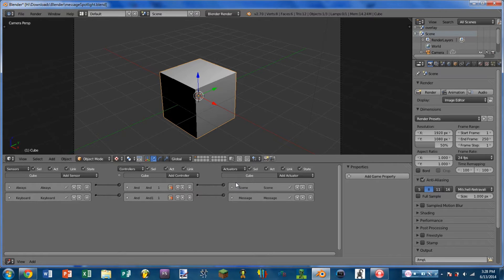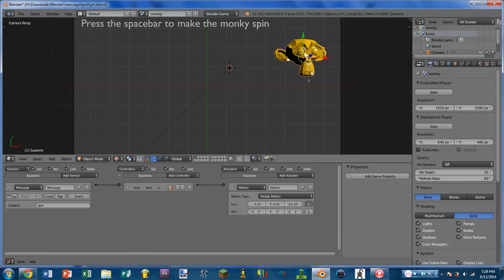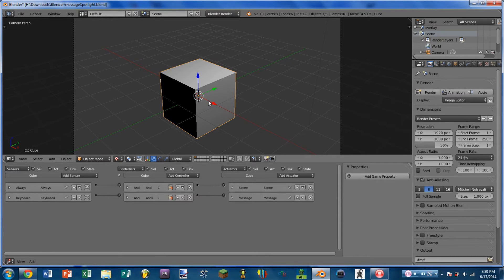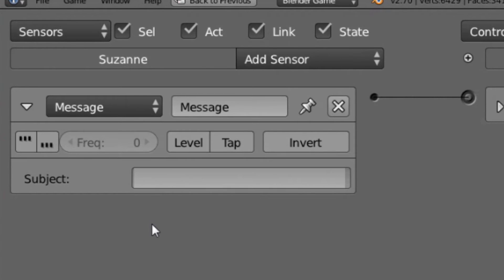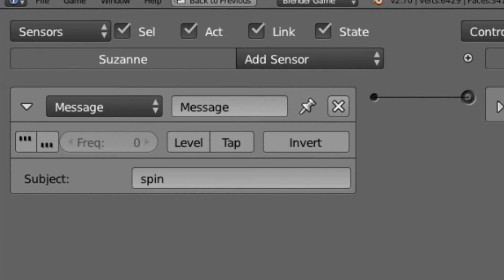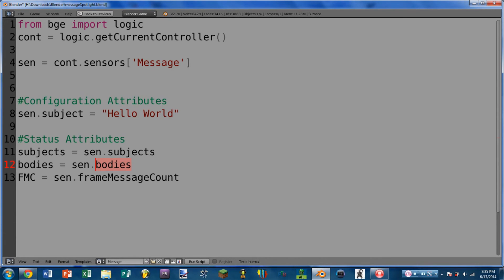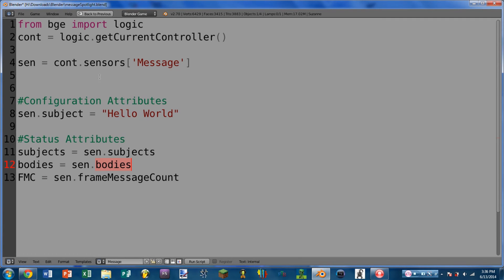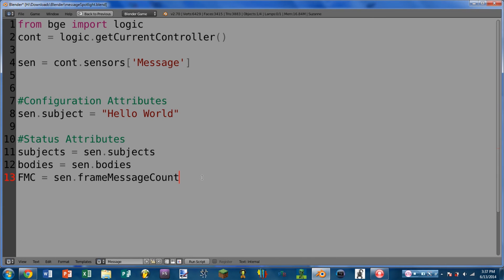BGE • Sensor Spotlight #7 • Message Sensor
Today we will take a look at the message sensor. The message sensor is really useful if you want to transfer data or actions between multiple objects or scenes.